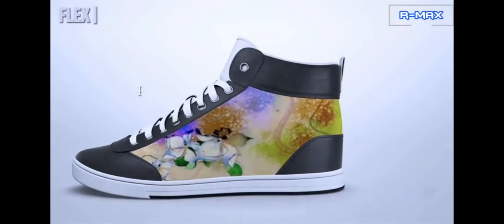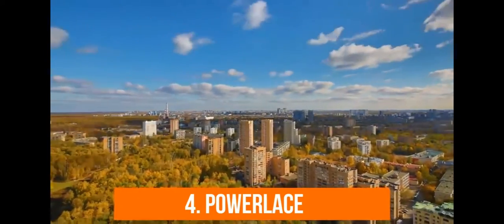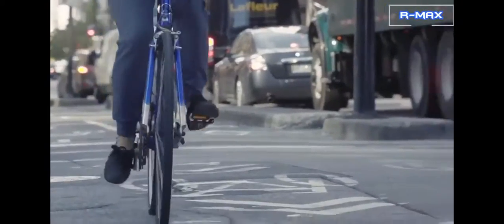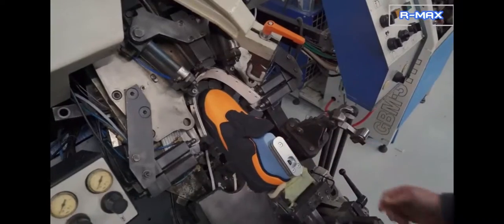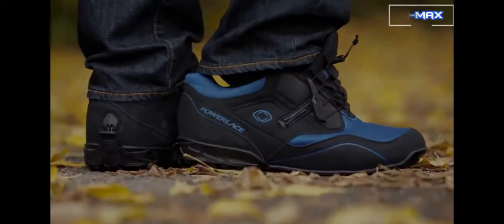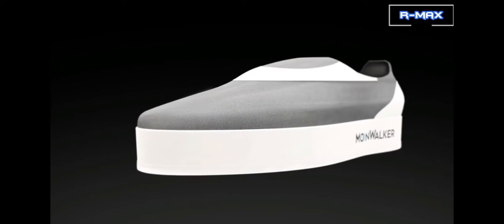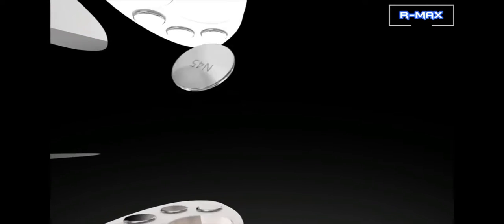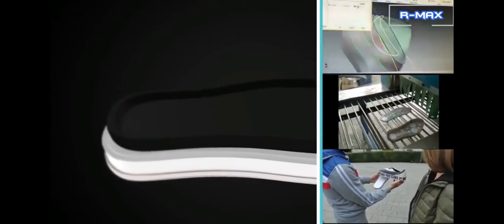Top 5 insanity futurists shoe invention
Sandals were the most common footwear in most early civilizations, however, a few early cultures had shoes. In Mesopotamia, (c. 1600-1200 BC) a type of soft shoes were worn by the mountain people who lived on the border of Iran. The soft shoe was made of wraparound leather, similar to a moccasin. As late as 1850 most shoes were made on absolutely straight lasts, there being no difference between the right and the left shoe.